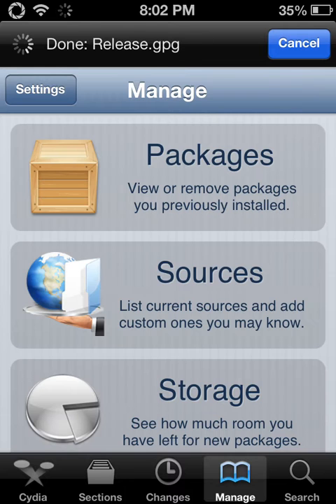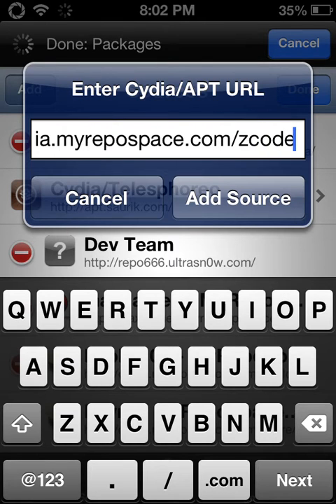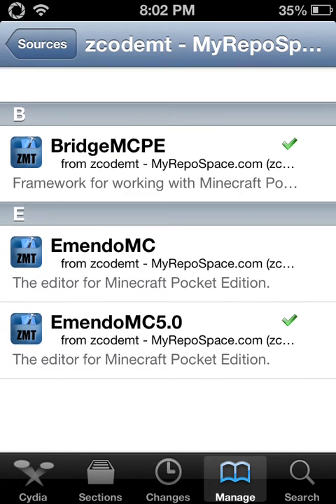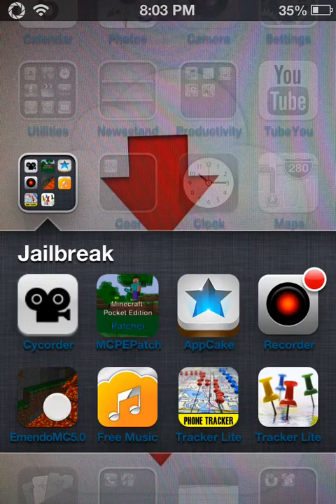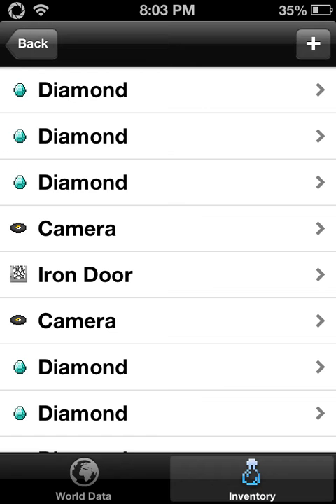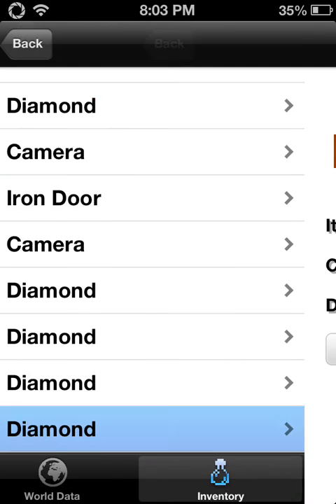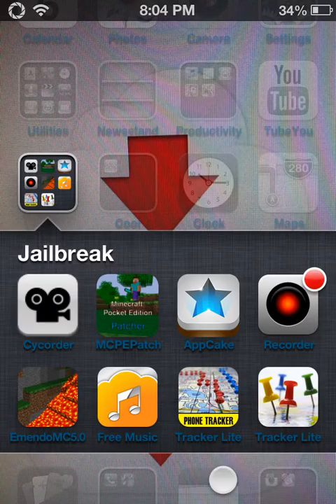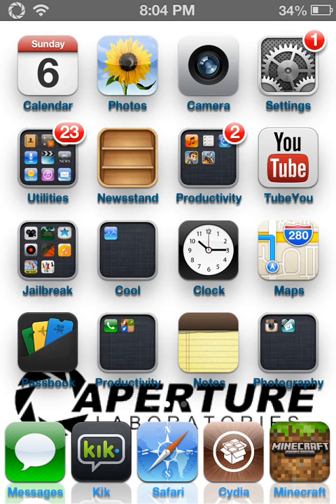How to hack/mod MCPE with Cydia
I will show you how to hack/mod MCPE